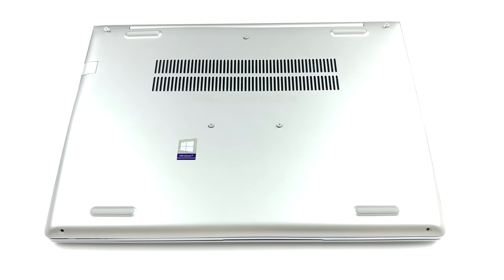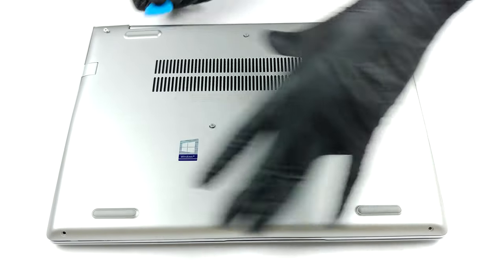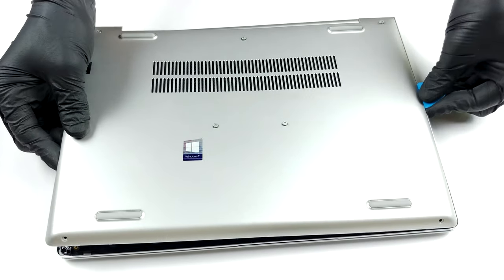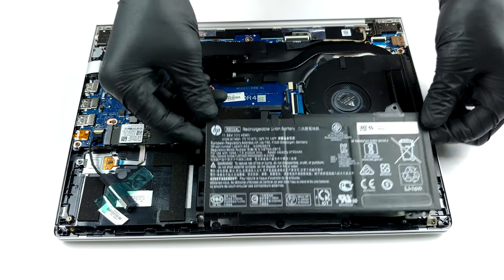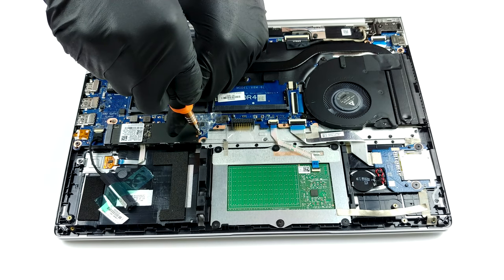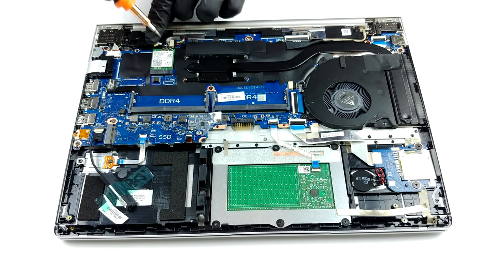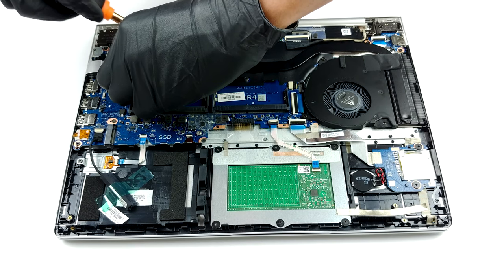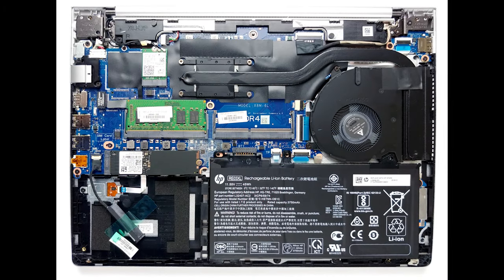🛠️ HP ProBook 440 G7 - disassembly and upgrade options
✅ LaptopMedia.com